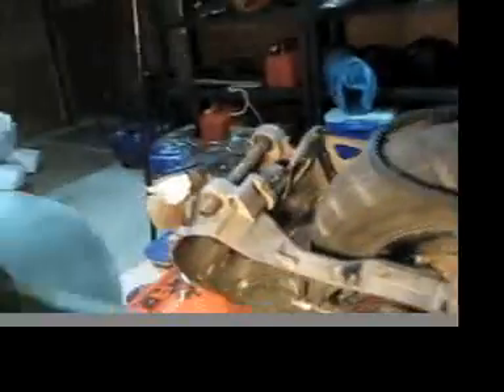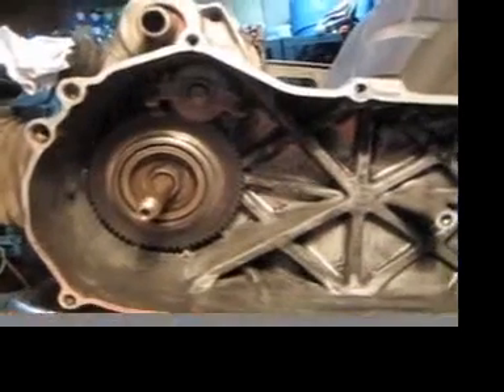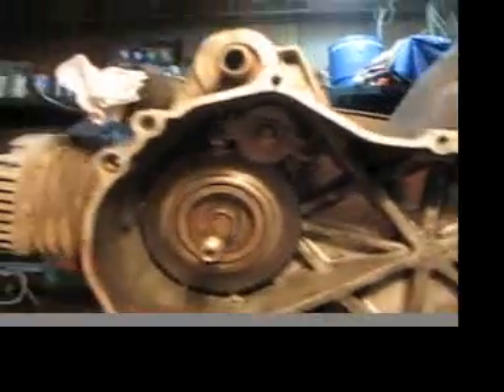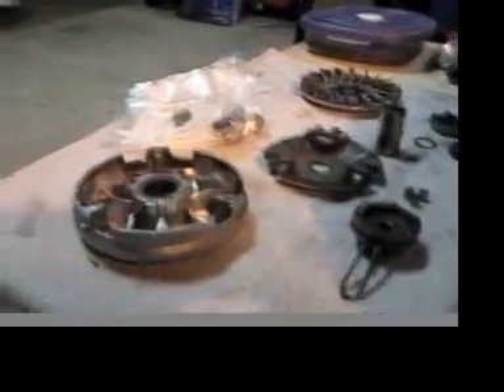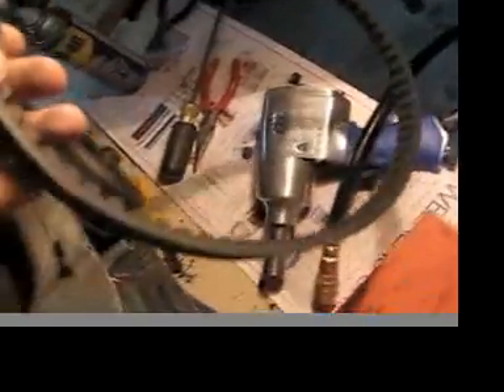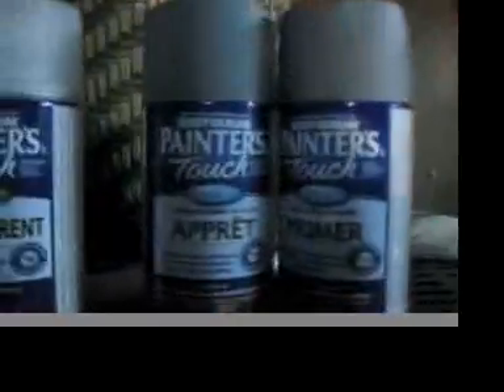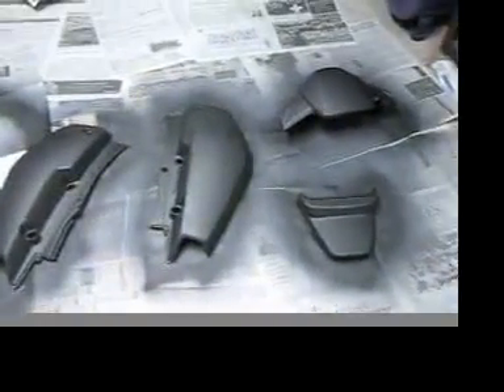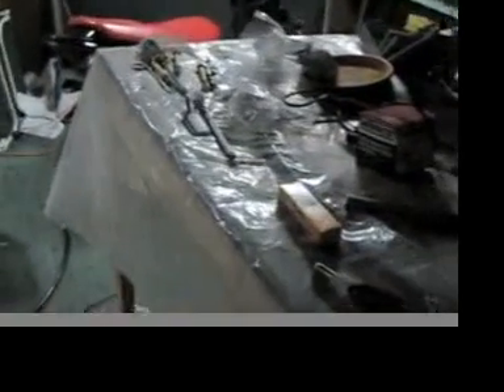BWS scooter complete transformation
400$ bws sprot turned into a 1500$ scooter!